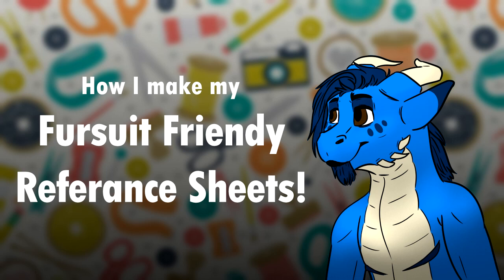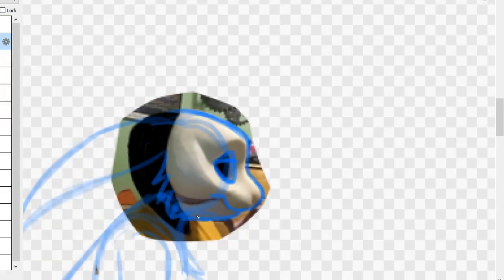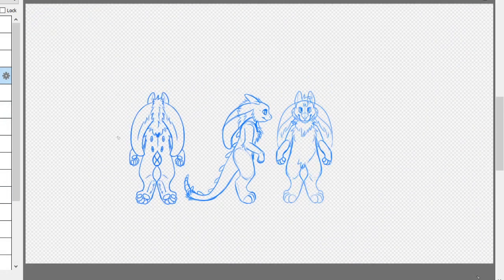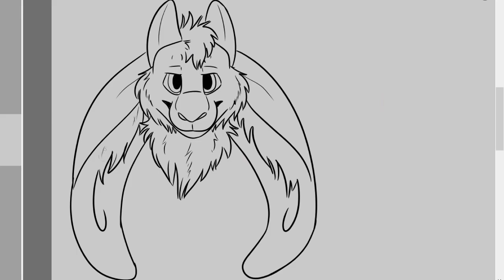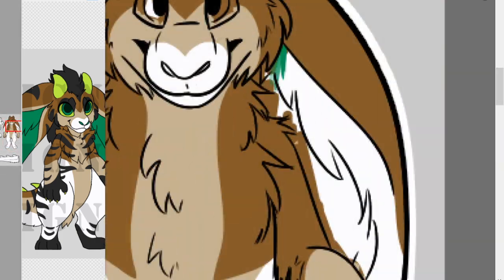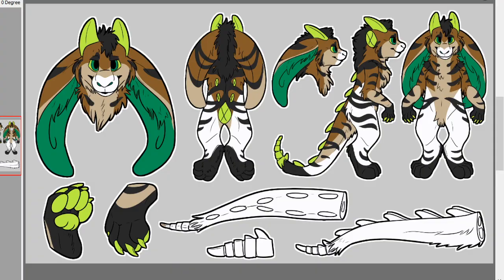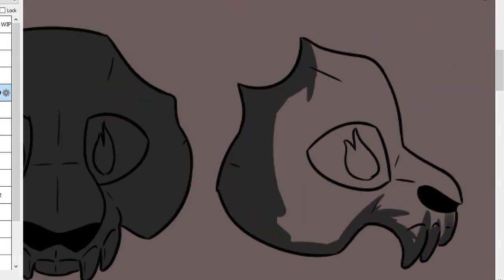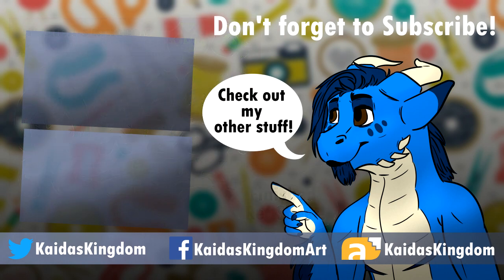E1 | How to make a Fursuit Friendly Reference Sheet!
In this video I show and explain how I create my fursuit friendly ref sheets!
I am using a Microsoft Surface Pro 6 and FireAlpaca to draw this ref.

For more art and crafting from me follow any and all of these:

Drekkubus' were created by 'Caravelle', real name Rai Archambaul, more info on the species can be found here:

❤❤ Special thank you to my mate Ryu who has help me out so much. These videos wouldn't happen with out you! ❤❤

WARNING- Creating a fursuit requires tools that are dangerous to be used by people under the age of 16 to 18 without parental supervision.
My tutorials are not designed for anyone under the age of 13.
Just make sure you have your parents watch this video and help you with blades, heat and other dangerous things, ok young furs?